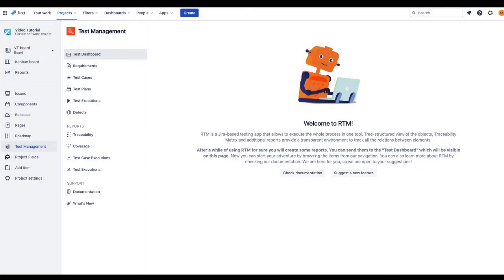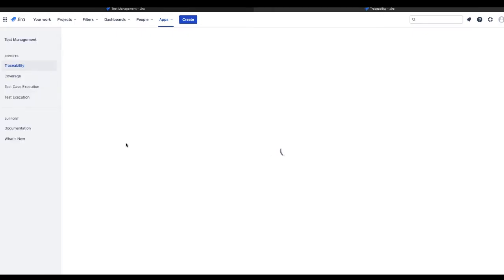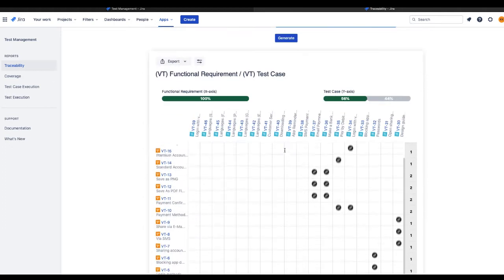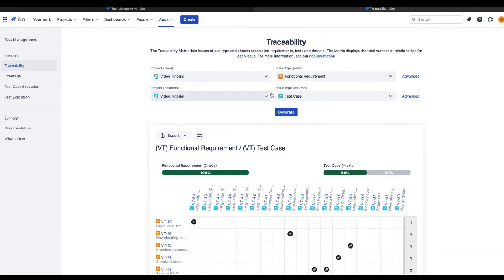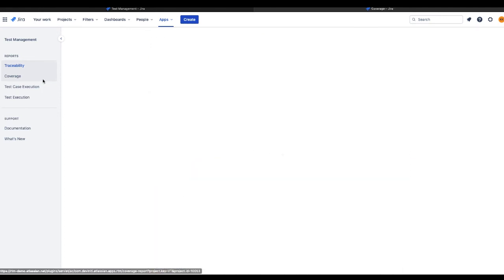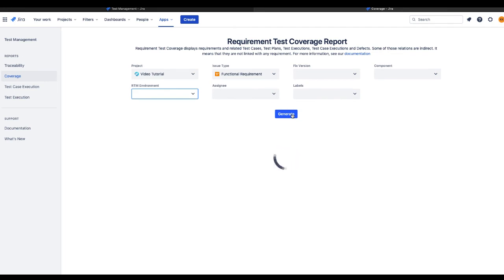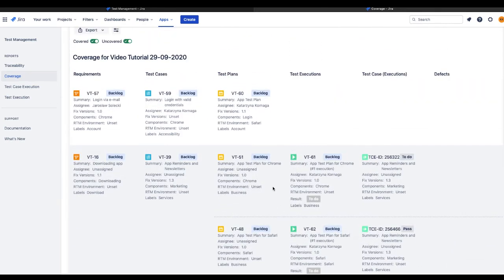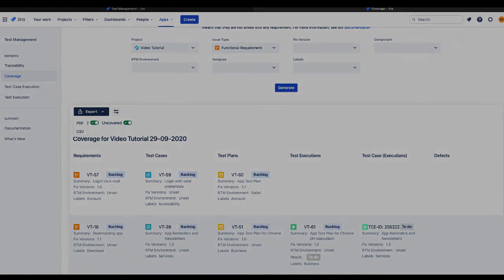6. Traceability Matrix and Requirement Coverage reports in RTM for Jira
Hey guys! This is the 6th of 7 tutorials presenting Requirements and Test Management for Jira. During the short videos, we explain step by step how to perform complete test management from collecting requirements to reporting defects using just one tool. The sixth video presents the next two features of RTM: Traceability Matrix and Requirement Coverage. The reports help to make sure that all your requirements are safely covered by the related Test Cases and other objects. They support the idea of consistent software testing.